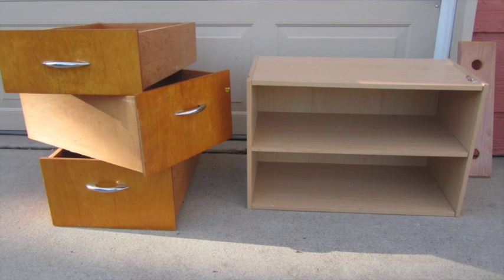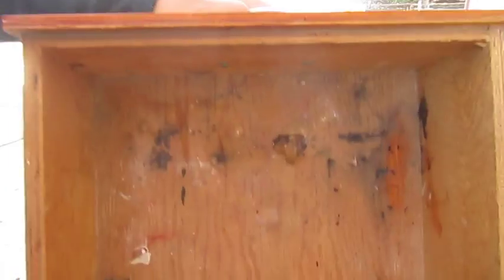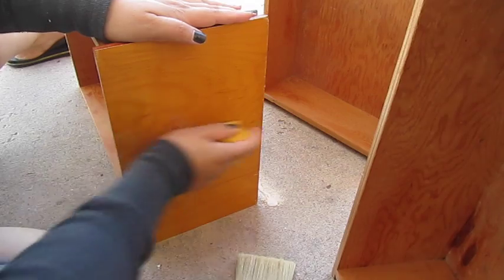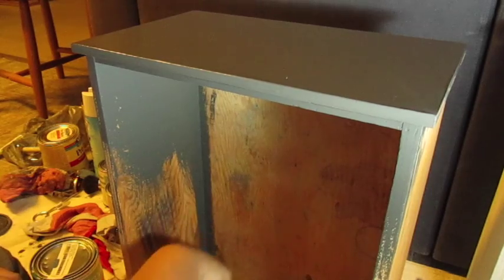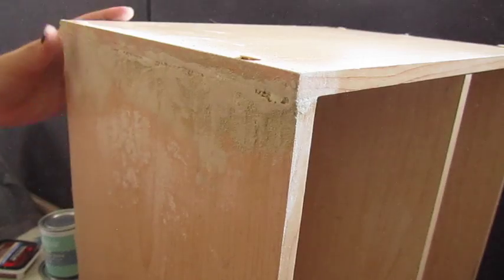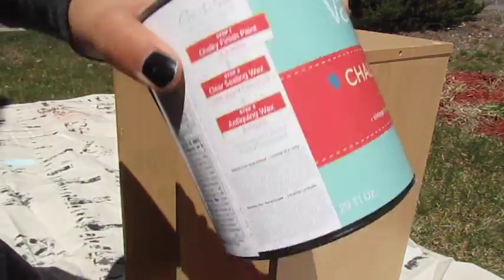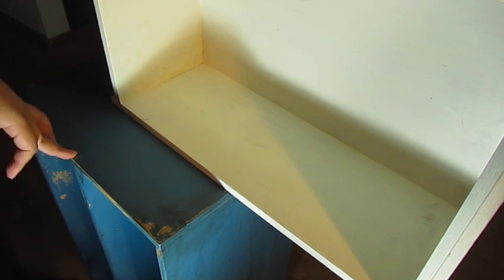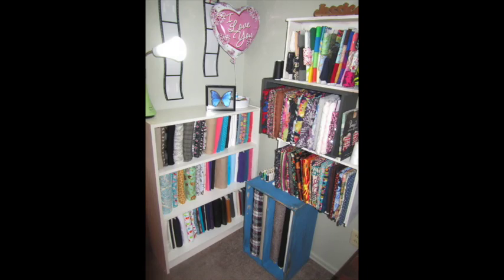DIY Dresser Drawer Revamp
DIY Old Dresser Drawers Revamp.
Turned old dresser drawers and a broken wood shelf into a bookshelf that I used for some of my material for my craft room.

Materials Used:
-3 Dresser Drawers
-Cheap Wood Shelf
-Wood Fill
-Gorilla Glue
-Valspar Chalk Paint (I used three colors)
-Clear Wax & Antique Wax (lint free cloth to apply)
-3" Paint Brush
-3" Never used paint brush (for dusting only)
-Paint Can Opener
-Sand Paper (medium grit)
-3/8" Bolt, nut, and washer
-Drill (with a 3/8" bit)